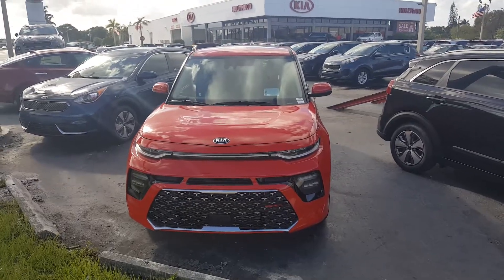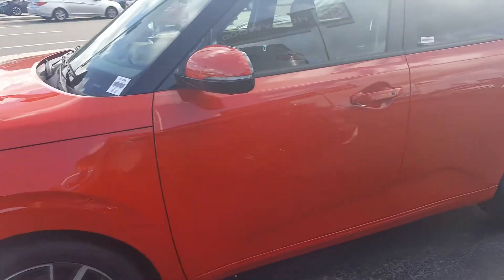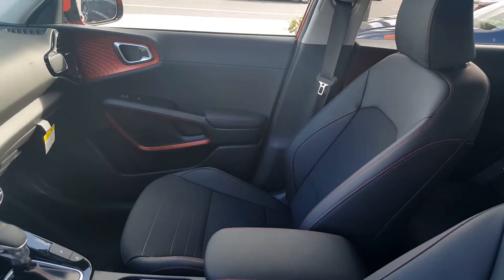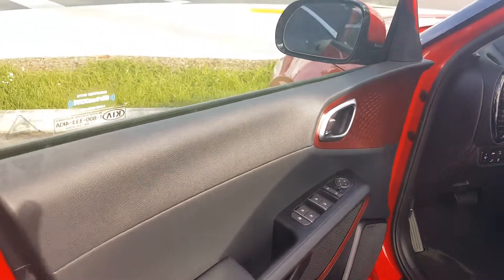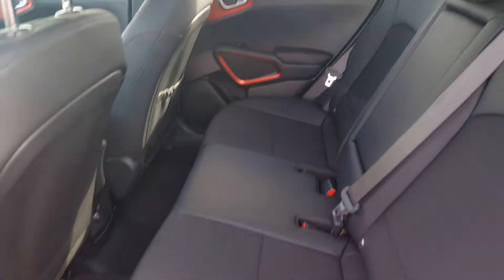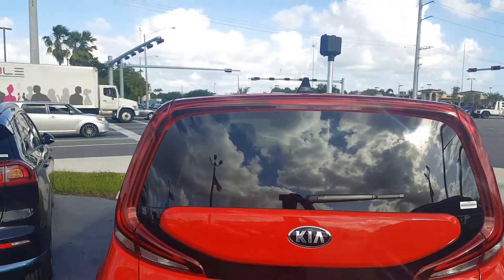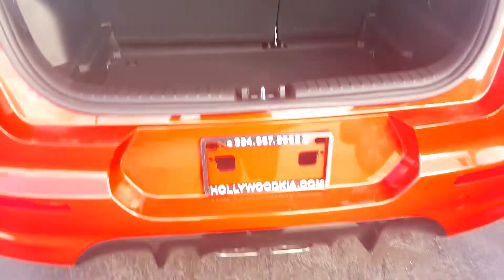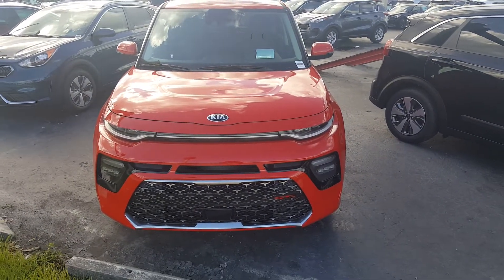2020 Kia Soul Gt turbo quick look - fun and practical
Checking out Kia's third generation Soul. They have kept everything that made the car so popular and only made it that much better. This will sell very well